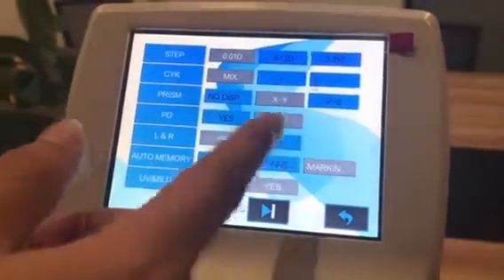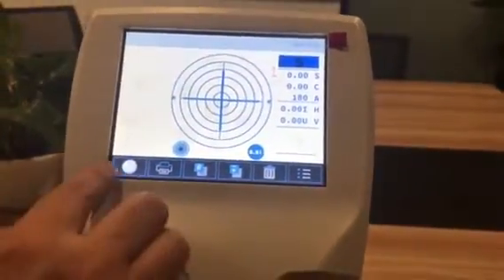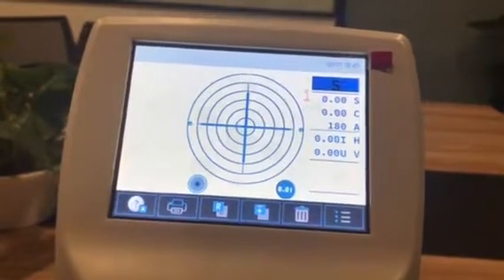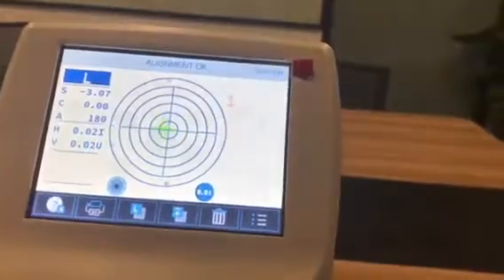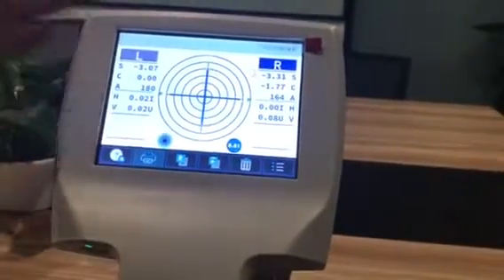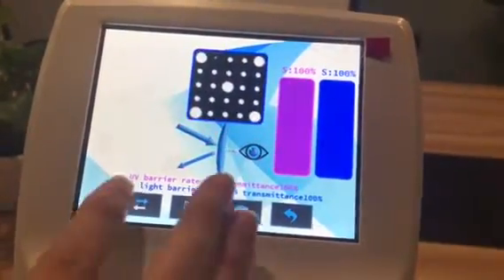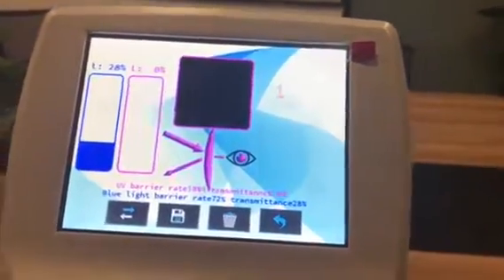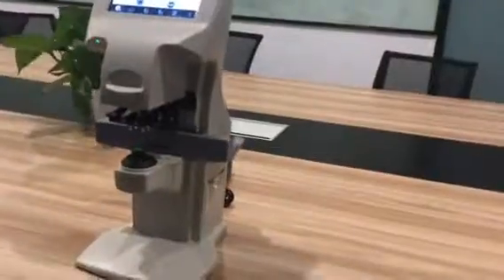Koala Auto Lensmeter for lens testing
Features:

Price very competitive auto lens meter

1.5.7” touch LCD screen allows for easy and simple operation;
2.advanced Hartman cluster algorithm guarantees the test of the multifocal progressive lens with improved accuracy and speed.
3.Adopting the high speed CPU, it can measure any kind of lens immediately even the smallest scan lenses such as ±0.12D and ±0.25D;
4.Easy and convenient to upgrade via the USB built-in port.